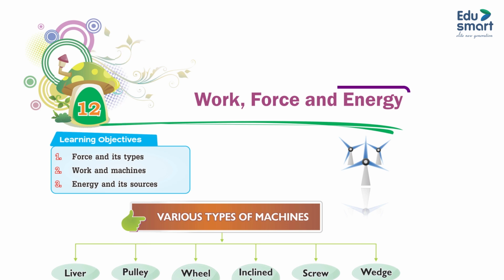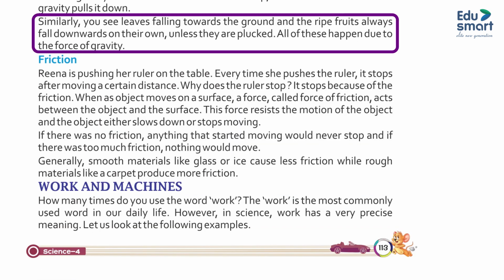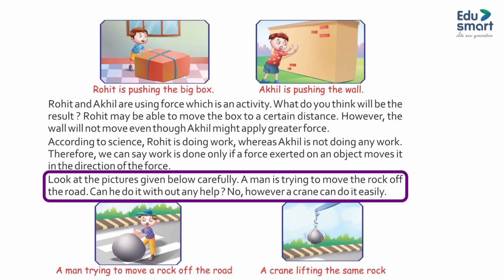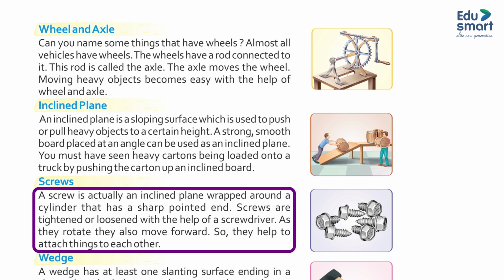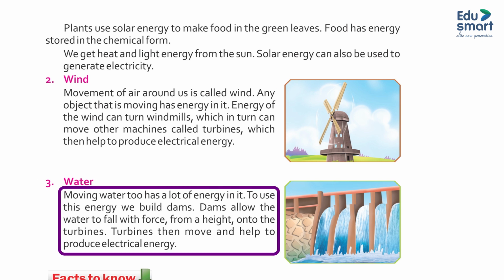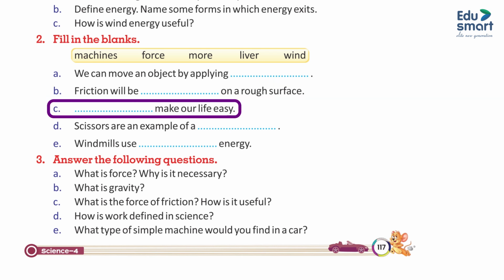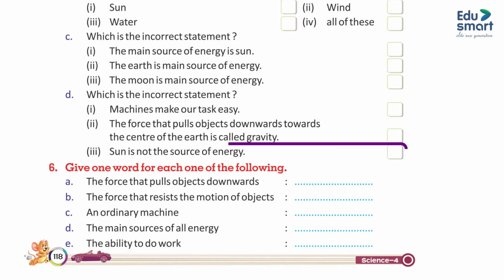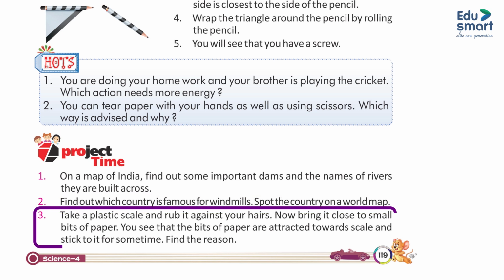Chapter 12: Work, Force, and Energy | Science | Class 4 | KS Printing House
Discover the principles of work, force, and energy with this engaging chapter! ⚙️ Learn how these concepts power machines and impact our daily lives.

📌 Highlights:
• Understanding the basics of force and motion
• Exploring different types of energy (kinetic, potential, etc.)
• Simple experiments to observe forces in action

Make learning physics fun and hands-on with this interactive lesson! 🌟